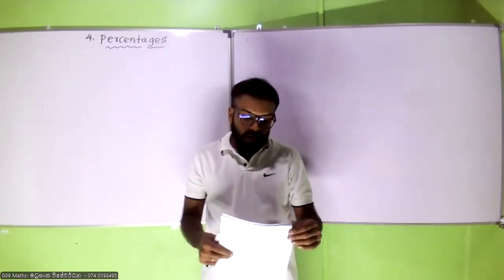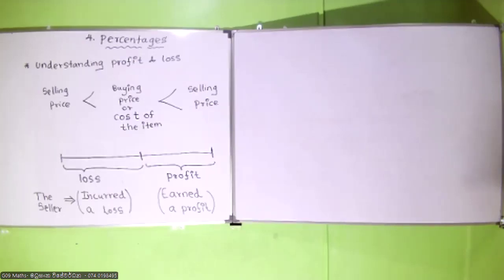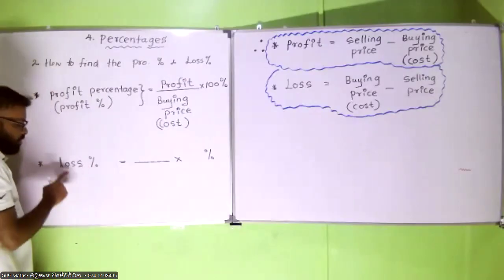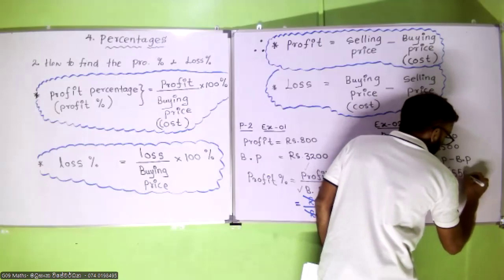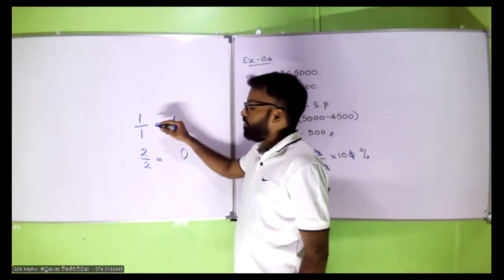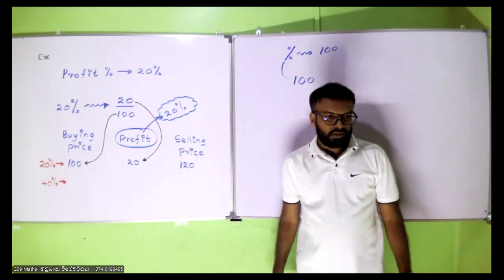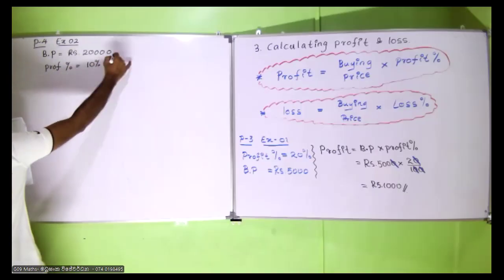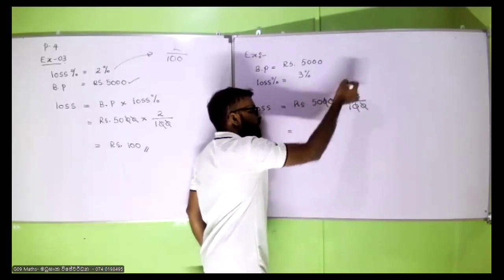🟢Percentages අමාරුයි කියන පුතාලට.. සුපිරියටම සරළව ...Grade 09 Maths - ඉංග්‍රීසි මාධ්‍ය | Part 01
Lesson 04 : Percentages - Part 01
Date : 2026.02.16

🟢 GRADE 09 MATHEMATICS – MASTERING LESSON " PERCENTAGES " EASY WAY🔵

Are you ready to master " PERCENTAGES " in Grade 09 Maths? 🧮

This step-by-step video will make solving " PERCENTAGES " super easy! Whether you’re preparing for your O/L exams 📚 or brushing up your skills, this lesson is packed with clear explanations and practical examples to help you understand "PERCENTAGES" once and for all. 💡

In this lesson, you will discover :

✅ how to calculate the profit earned or loss incurred through a sale
✅ How to calculate the profit percentage or loss percentage
✅ identify what commissions and discounts are
✅ How to perform calculations in relation to commissions and discounts

📚 Master the skill of rearranging " PERCENTAGES " and applying them in practical situations!